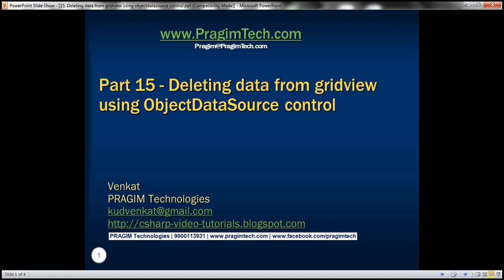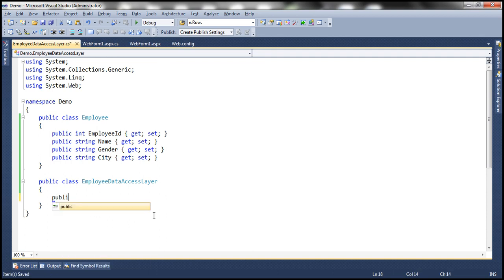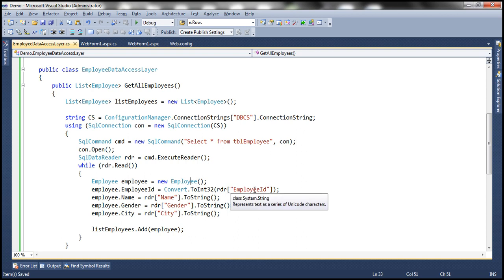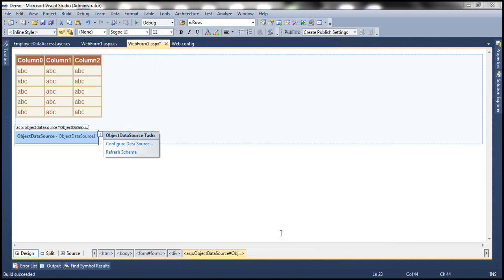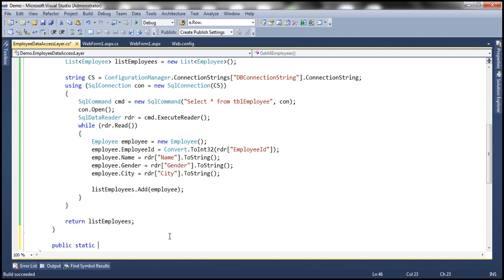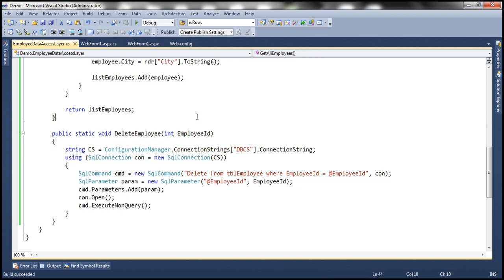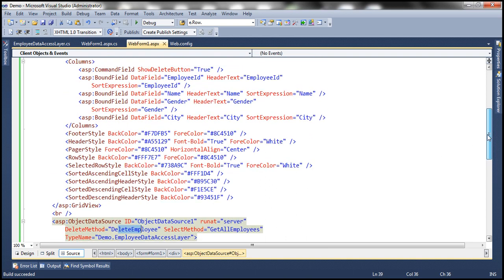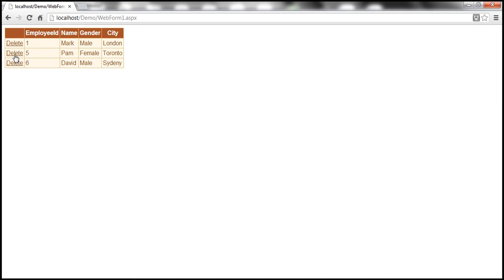Deleting data from gridview using objectdatasource control - Part 15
We will be using tblEmployee table for this demo. For SQL script to create and populate this table, please refer to, Part 13 - Deleting data from gridview using sqldatasource control.

Steps to delete from gridview using objectdatasource control the following are the steps.
1. Create EmployeeDataAccessLayer class
2. Create Employee business object in EmployeeDataAccessLayer.cs file
3. Add a static method to select all employees in EmployeeDataAccessLayer class
4. Add a static method to delete employee record using EmployeeId, in EmployeeDataAccessLayer class
5. Configure objectdatasource and gridview control.
6. Set "EmployeeId" as the value for DataKeyNames property of the gridview control.

Now let us look at the steps in detail.
Step 1: Create EmployeeDataAccessLayer class
Right click on the web application project and add a class file with name EmployeeDataAccessLayer.cs

Step 2: Create Employee business object in EmployeeDataAccessLayer.cs file
    public int EmployeeId { get; set; }

Step 3: Add a static method to select all employees in EmployeeDataAccessLayer class

Step 4: Add a static method to delete employee record using EmployeeId, in EmployeeDataAccessLayer class
public static void DeleteEmployee(int EmployeeId)
        SqlCommand cmd = new SqlCommand("Delete from tblEmployee where EmployeeId = @EmployeeId", con);
        SqlParameter param = new SqlParameter("@EmployeeId", EmployeeId);
        cmd.Parameters.Add(param);
        con.Open();
        cmd.ExecuteNonQuery();

Step 5: Configure objectdatasource and gridview control.
Compile the project. If the project is not compiled, EmployeeDataAccessLayer class may not show up in the wizard when configuring objectdatasource control.
1. Right click on "ObjectDataSource1" control and select "Show Smart Tag"
2. Now click on "Configure Data Source" link
3. Select "EmployeeDataAccessLayer" class from "Choose your business object dropdownlist" and click next
4. On "Define Data Methods" screen, select "GetAllEmployees" method
5. Now click on "DELETE" tab and select "DeleteEmployee" method and click Finish

Now, associate "ObjectDataSource1" with "GridView1"

Step 6: Set "EmployeeId" as the value for DataKeyNames property of the gridview control.
This can be done in HTML or code. Since, EmployeeId is the primary key, we need to set it as the value for "DataKeyNames" property of the gridview control, otherwise deleting does not work.